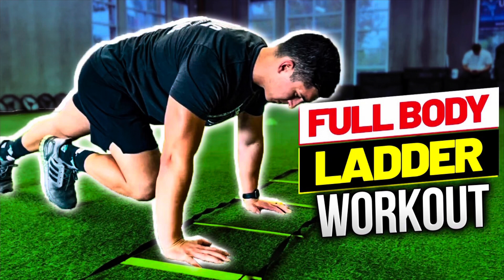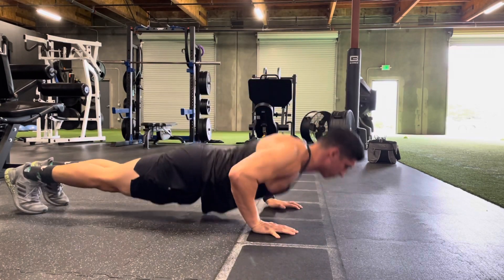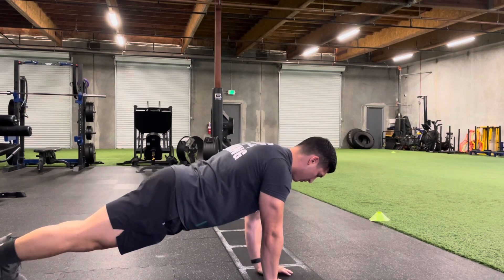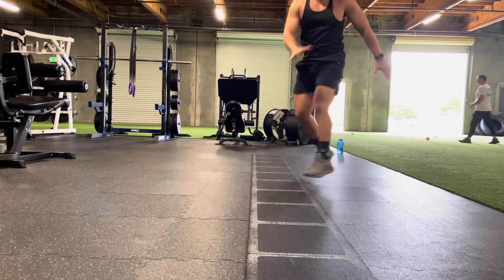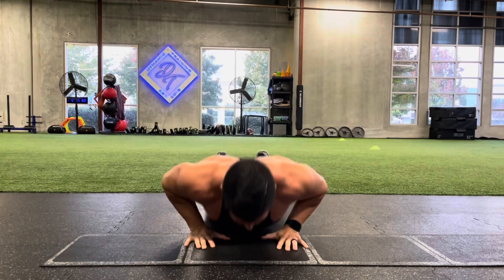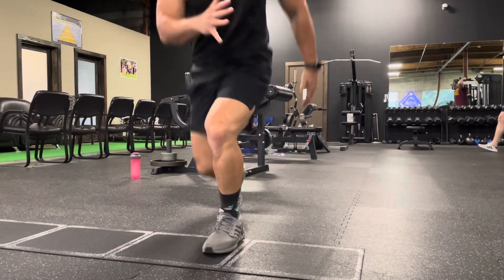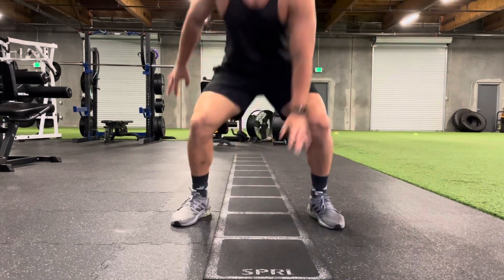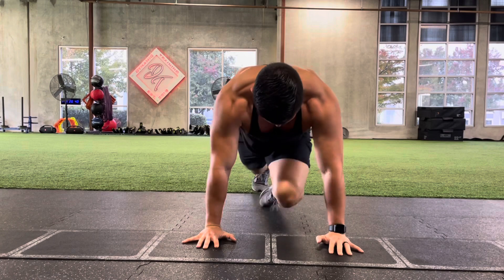20 Min Full Body Ladder Workout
Full￼ body ladder workout. This workout should take you about 20 to 25 minutes depending on your pace. This full body workout includes some foot work some upper body some lower body and some full body movements. If you’re looking for a work out to do at home over the weekend or something quick to add to what you were already doing this is a great work out for you. It doesn’t matter if you’re looking to increase your cardio looking to lose weight or looking to improve athletic performance. This full body ladder work out attacks every area.￼￼